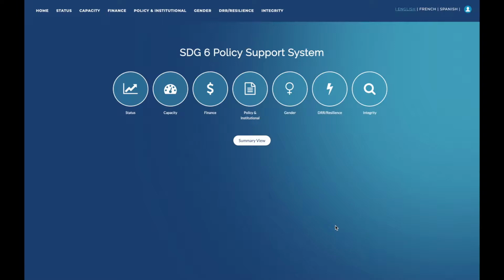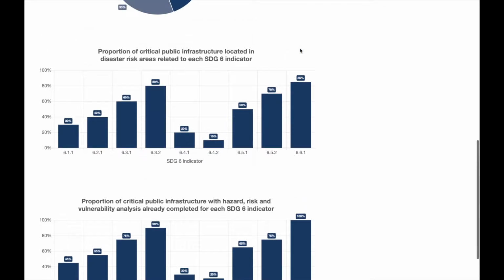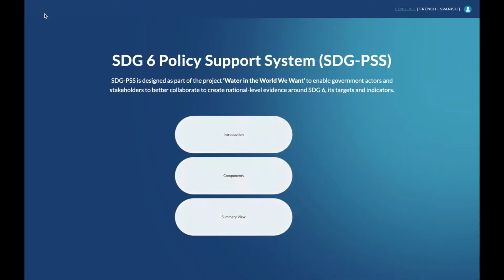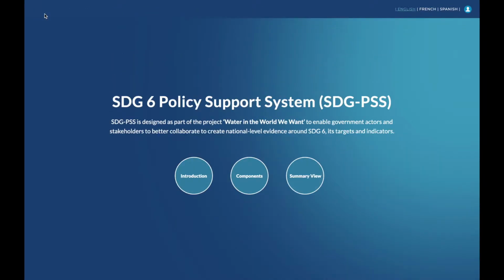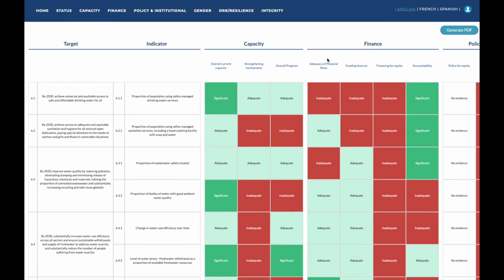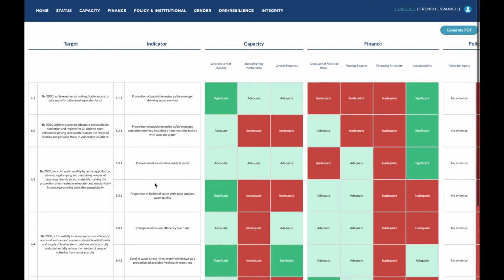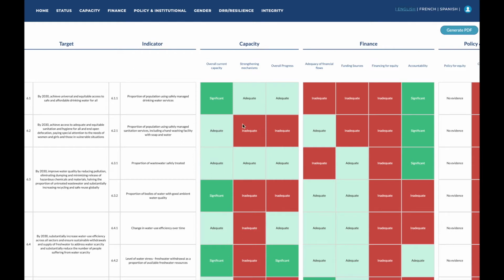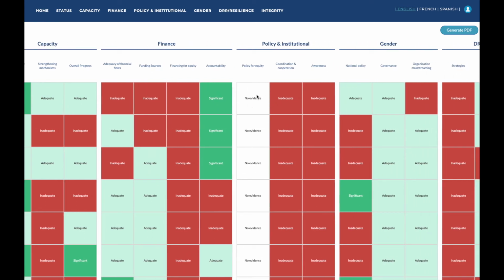Module 5 - Reporting in the SDG-PSS